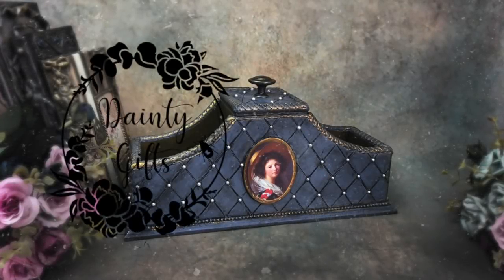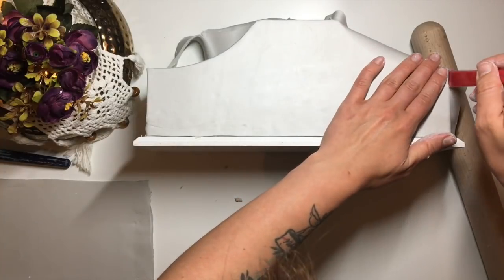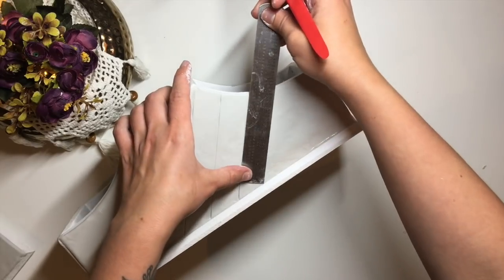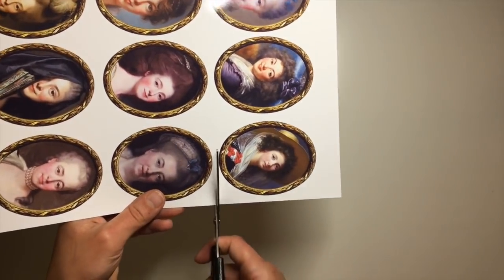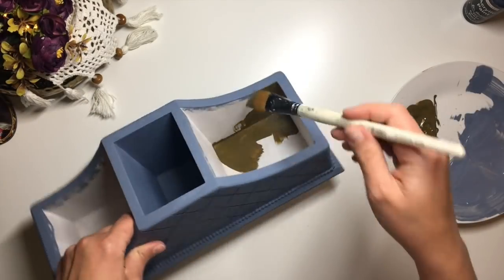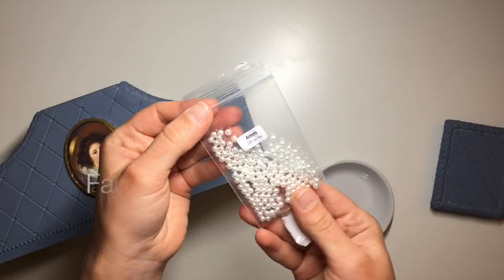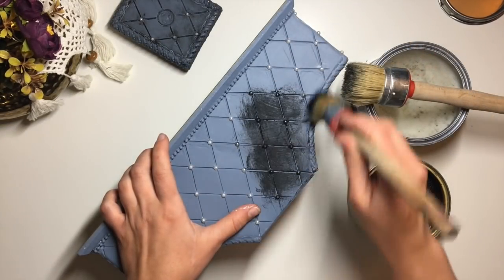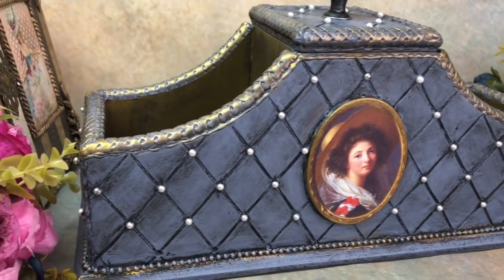DECOUPAGE + AIR DRY CLAY ORGANISER & GIVEAWAY [CLOSED] ANNOUNCEMENT!